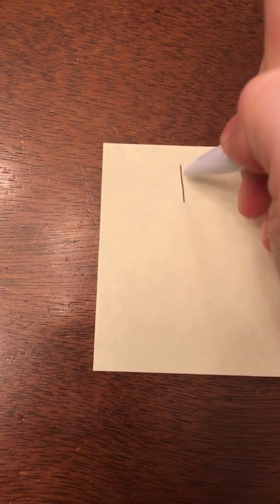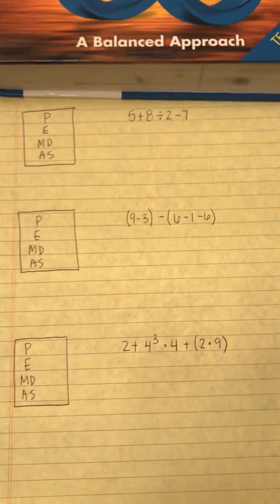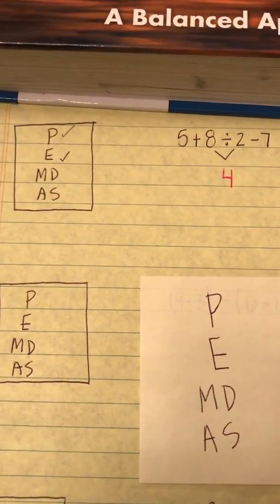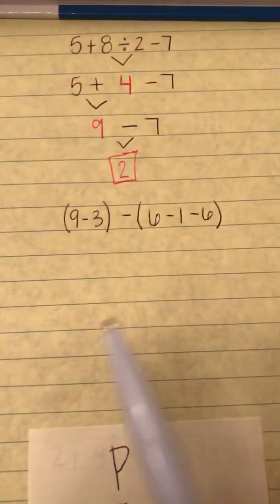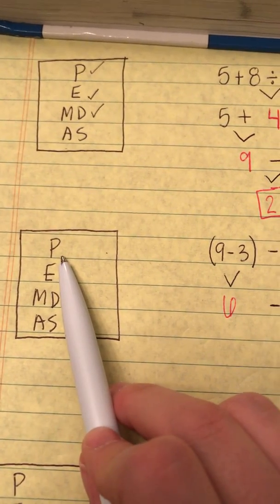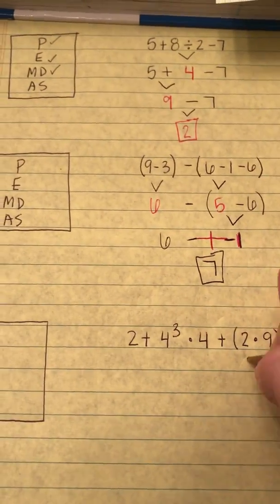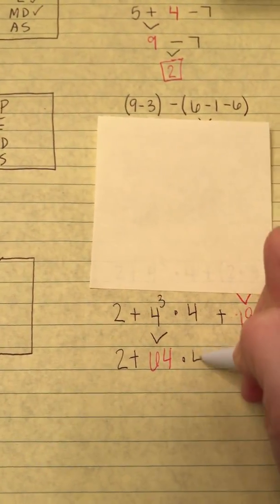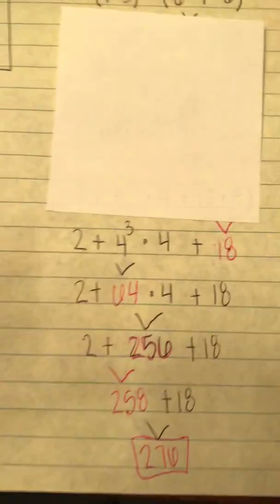Order of Operations